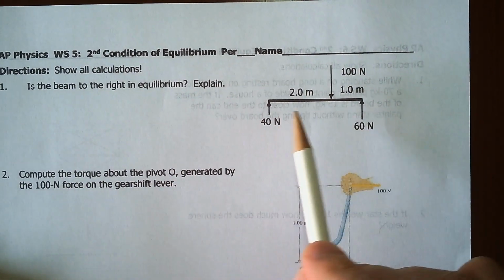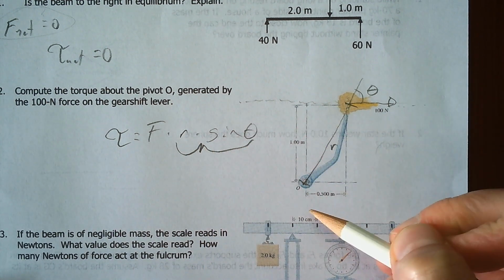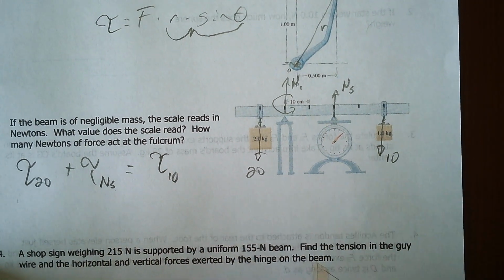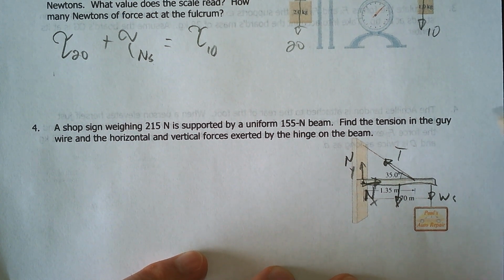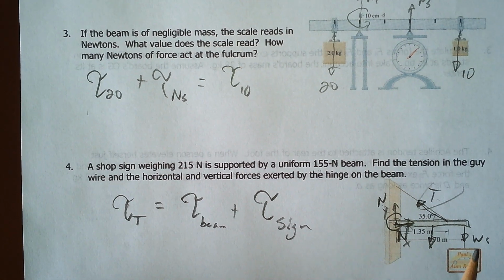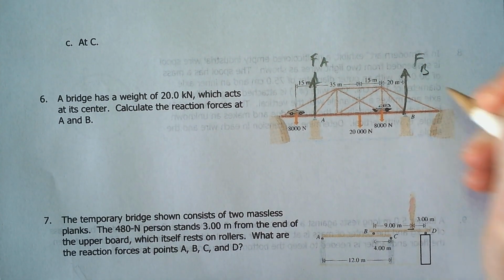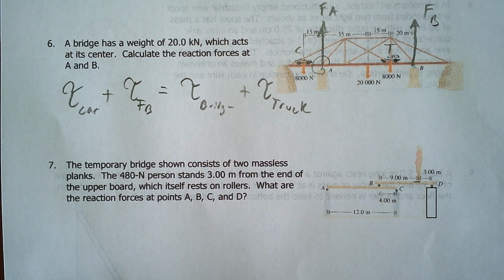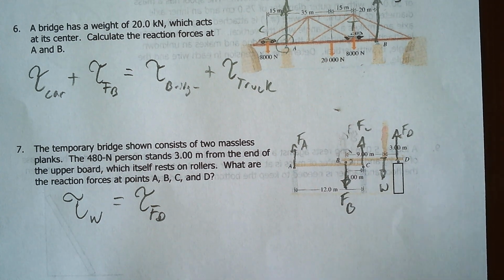WS 5 (Balanced Torque)